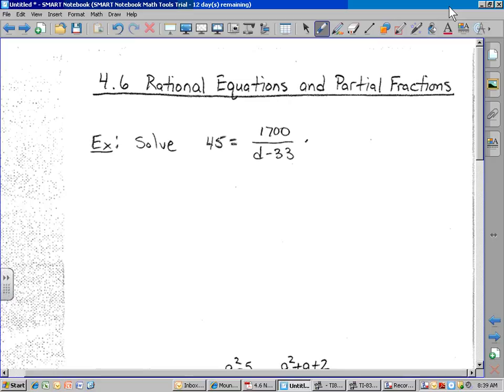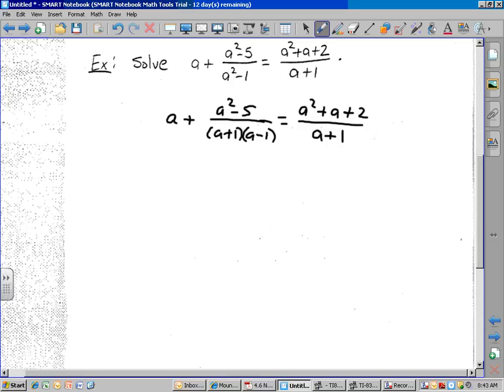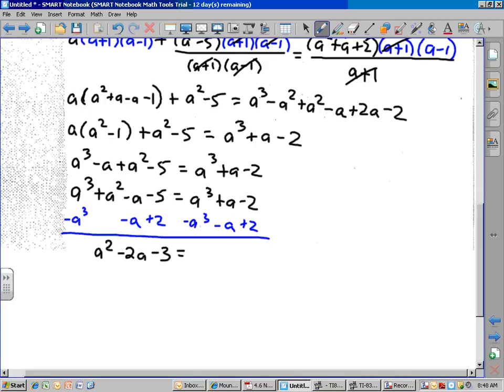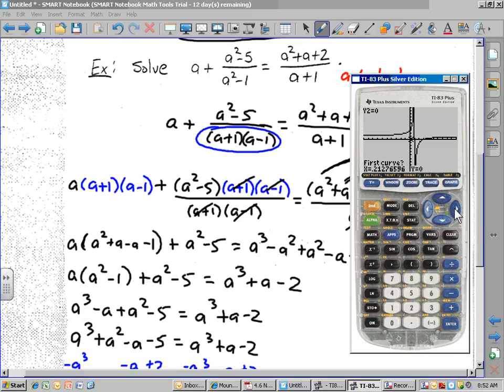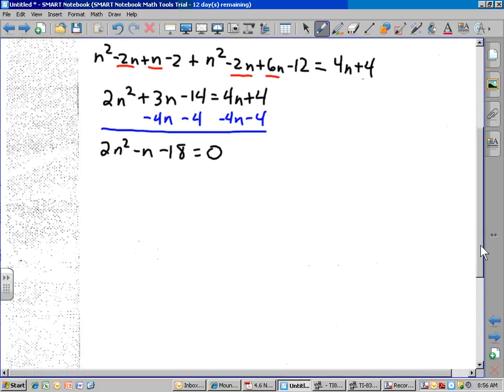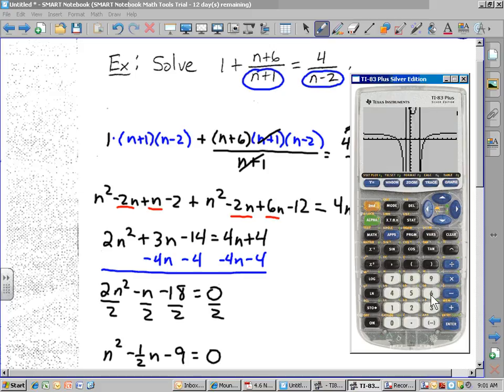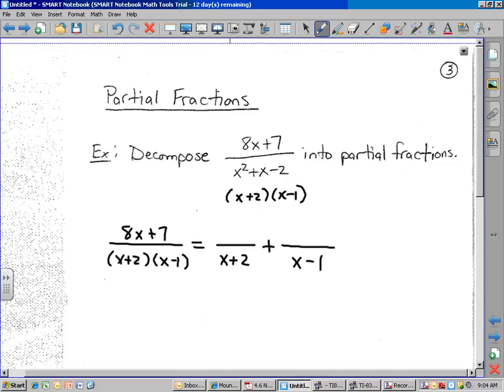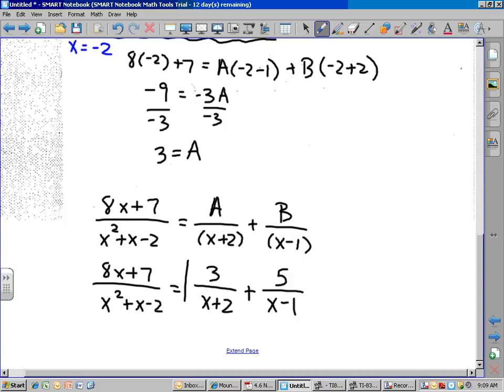4.6 Video Notes PreCalculus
Rational Equations and Partial Fractions